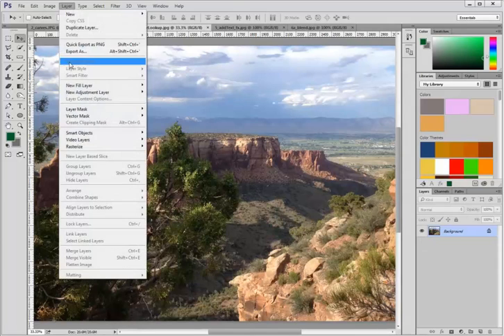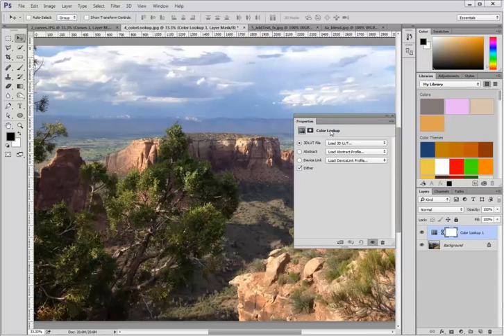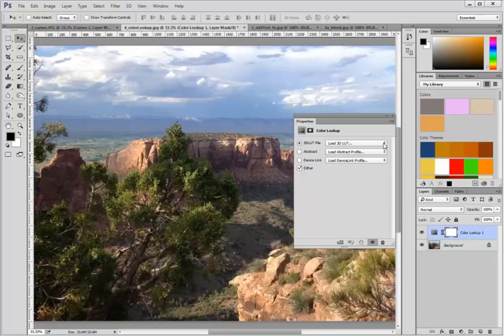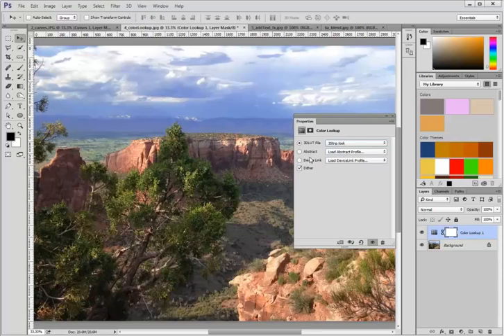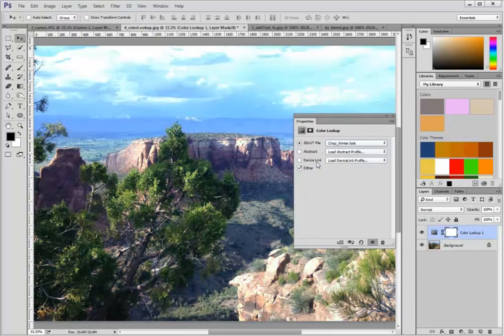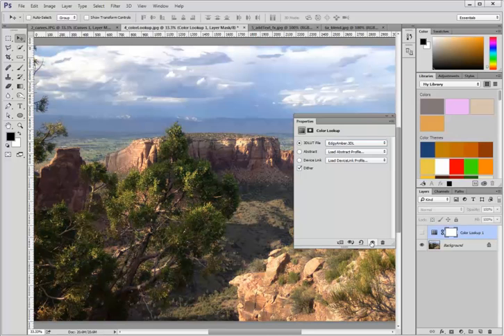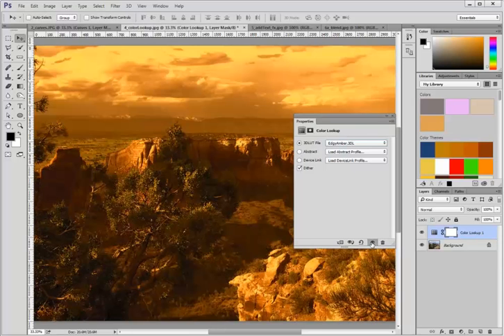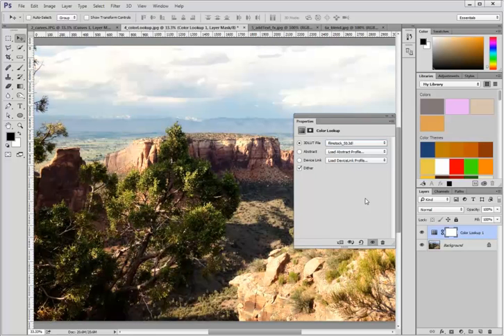Photoshop: Remap image colors with the Color Lookup Table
This video demonstrates how easy it is to completely alter the look of a photo just by using an adjustment layer for Color Lookup tables.